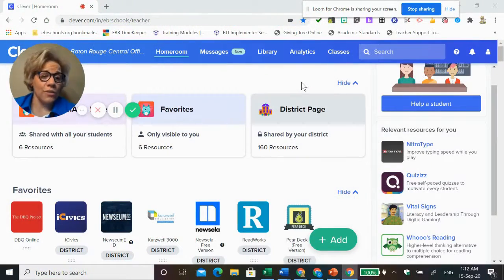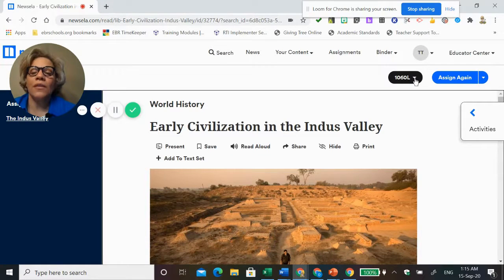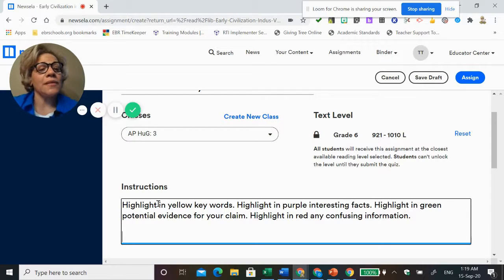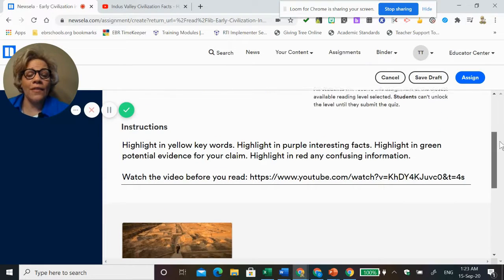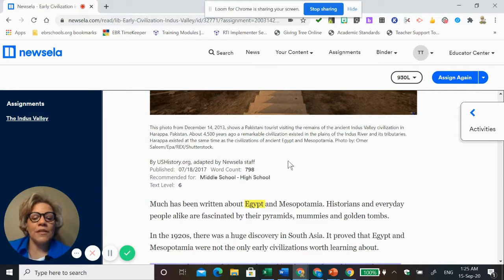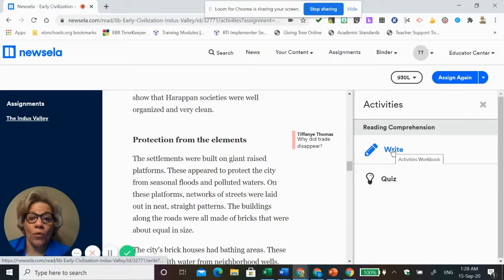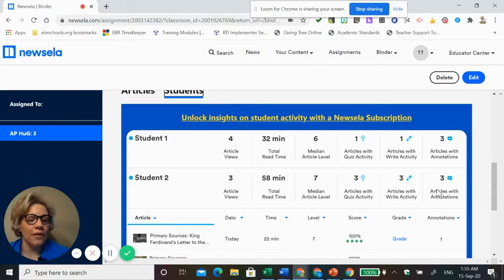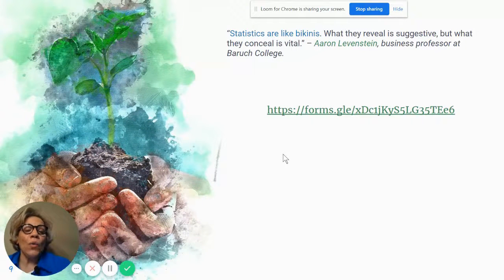NEWSELA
NEWSELA can engage students while promoting the three shifts in social studies. This video show you how to assign and differentiate with NEWSELA.